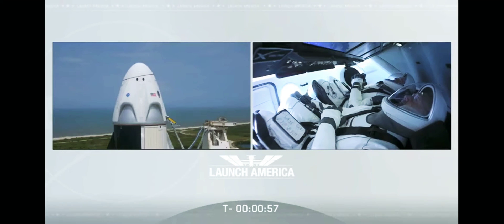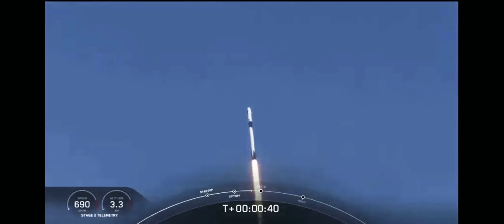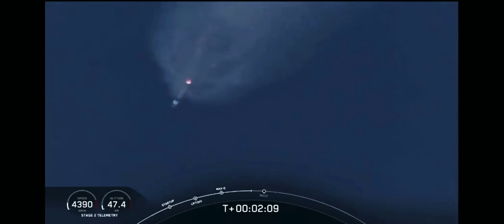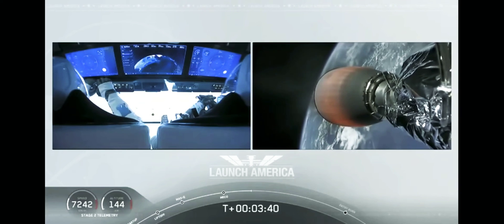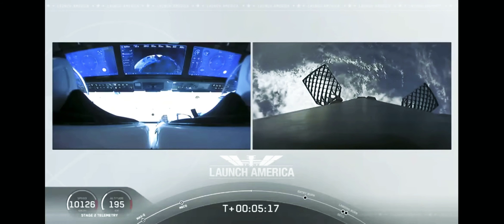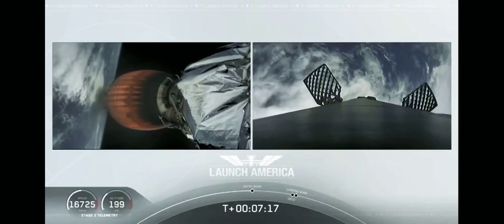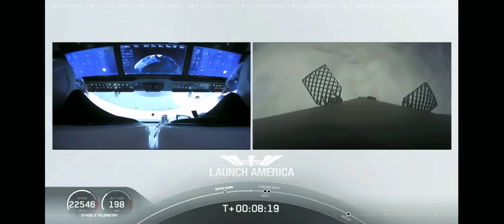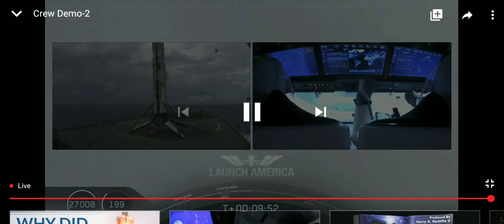SpaceX's Historic Launch | SpaceX Crew demo II | Full Launch Video | Goosebumps | Godspeed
This is the video recording of NASA and SpaceX first crewed mission since 2011. After the retirement of Space Shuttle no new American spacecraft flew from the American Soil. THIS IS THE BEGINNING OF THE NEW ERA and we are here to see and contribute to it. Godspeed Bob And Doug. Make sure to leave a like ! This video is imperfect and I will be improving on that but I just wanted to start my channel starting from this HISTORIC MOMENT. Peace !